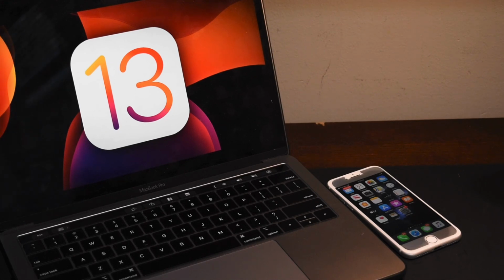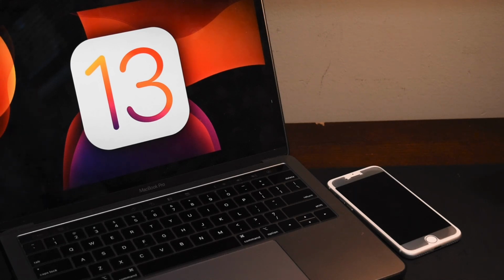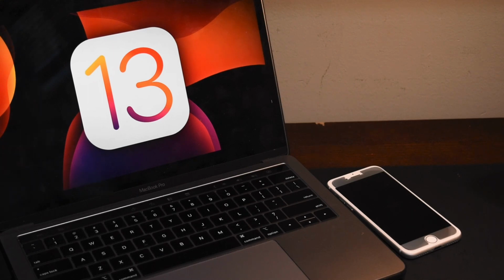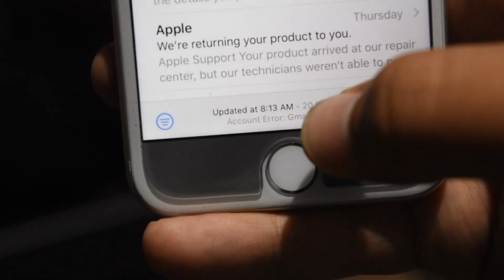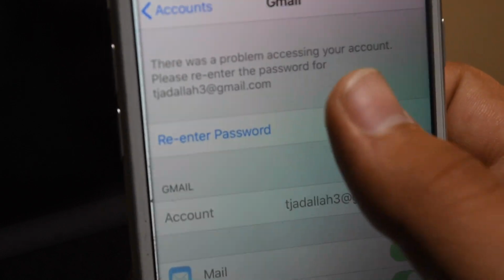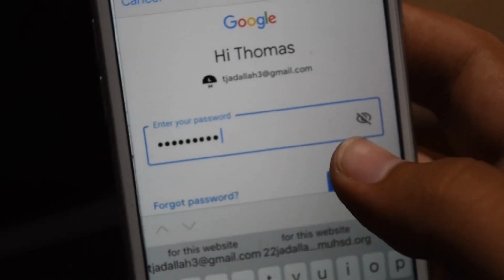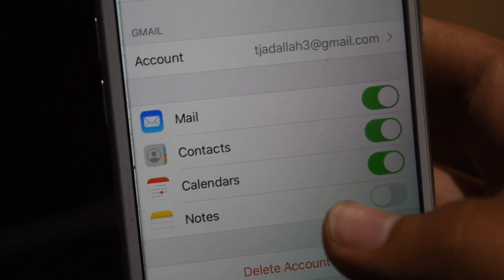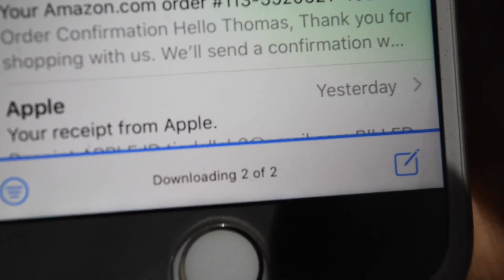How to Fix Email Issues Present After Updating to iOS 13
Hey everyone. Today we'll go over how to fix email issues you may encounter in the stock iOS Mail app after updating to iOS 13. We'll be going over many more features, bugs, and tips in more videos to come. Hope you enjoyed!